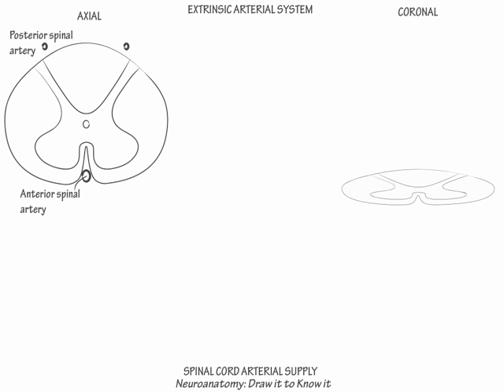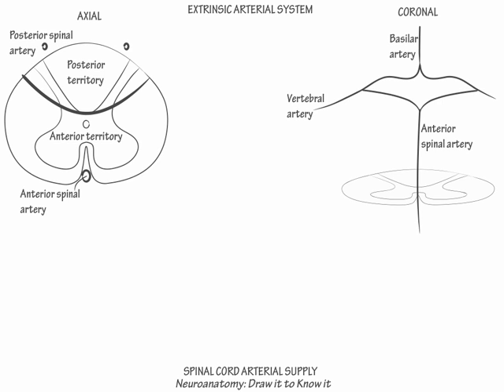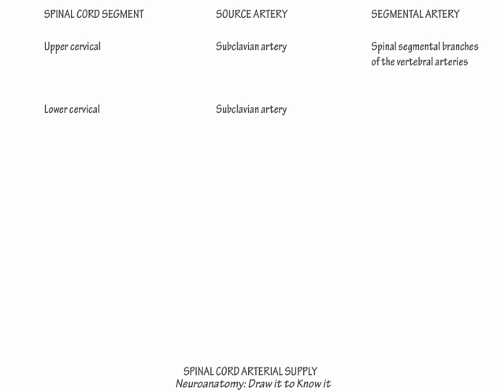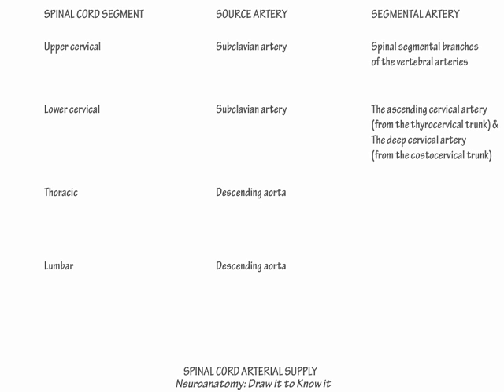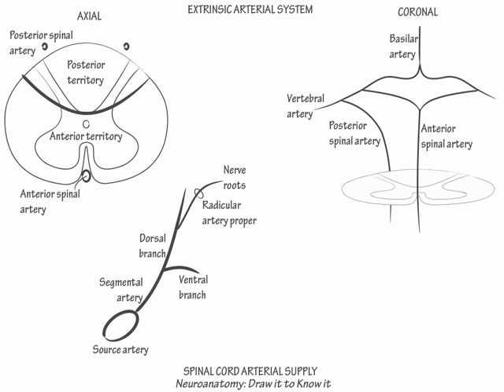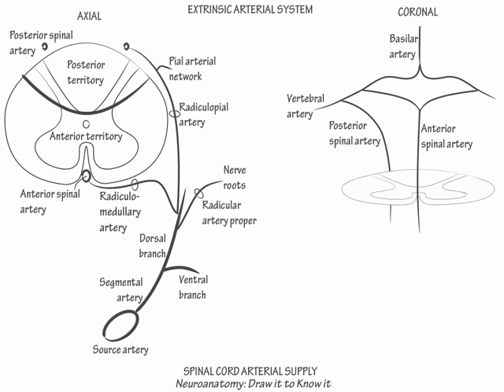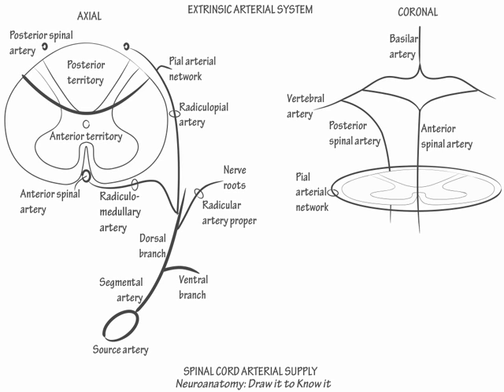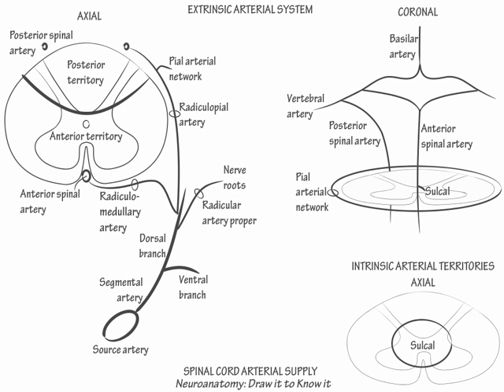Spinal Cord Arteries 001